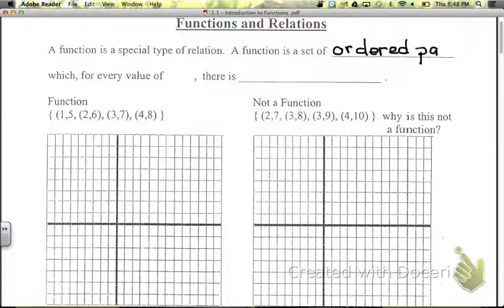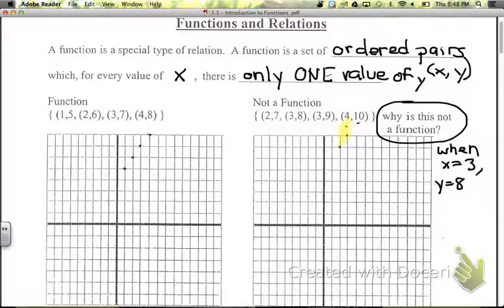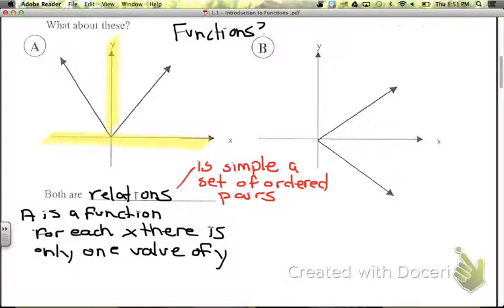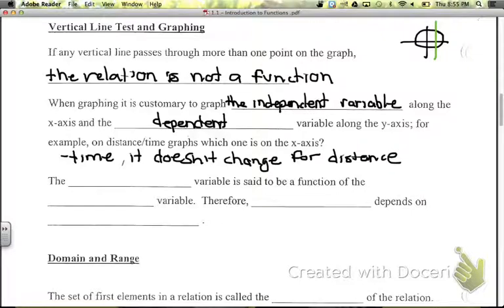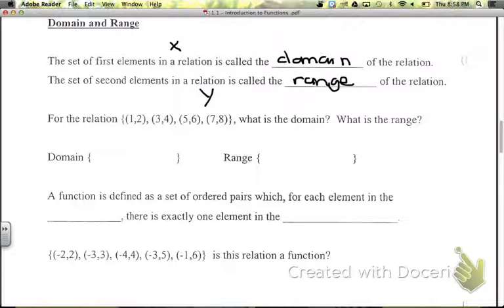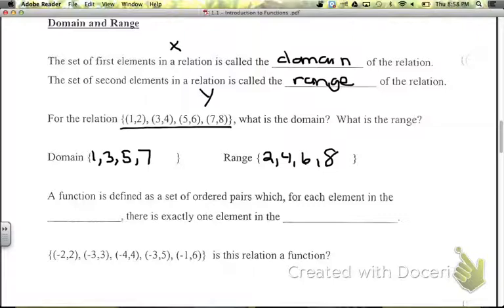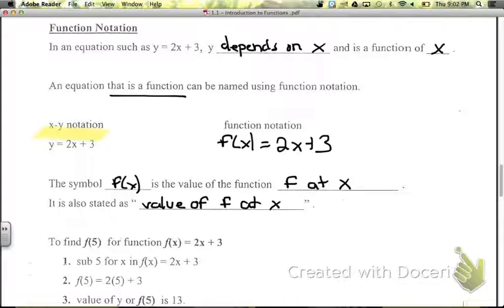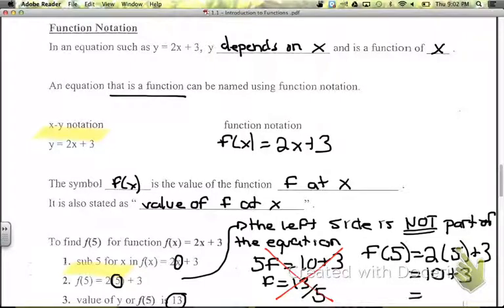MCR3U Functions & Relations